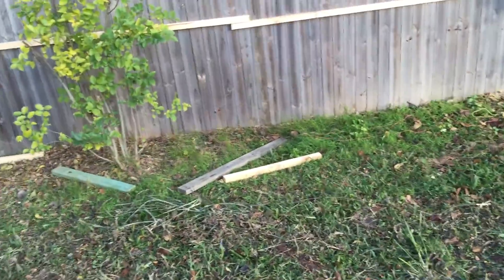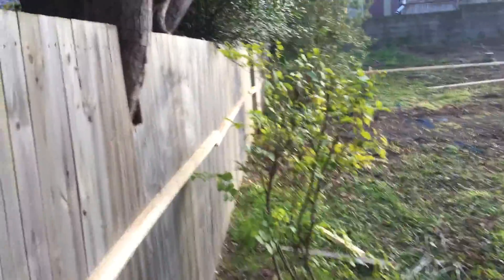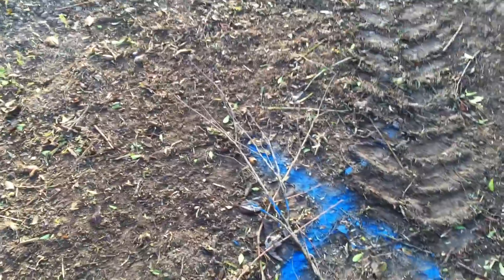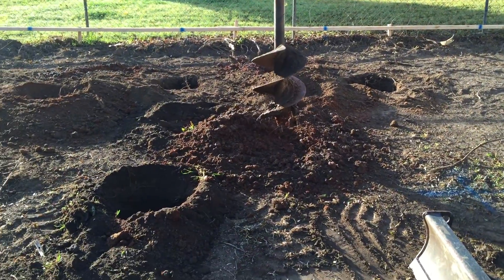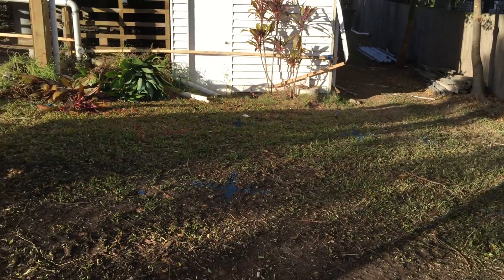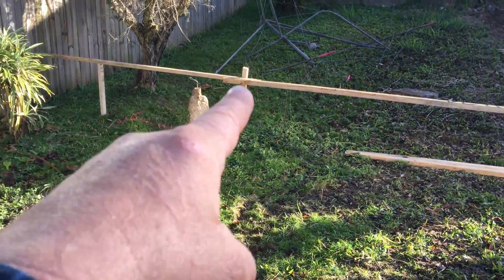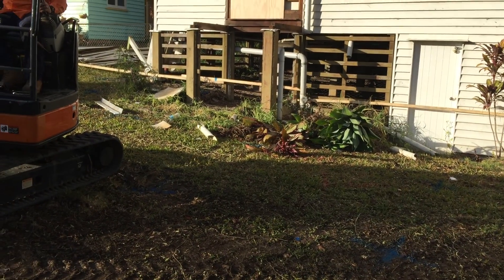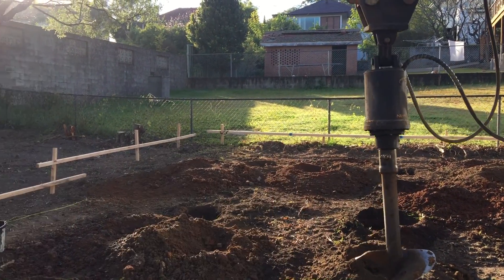house stumping at Moorooka video no 1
Day 2 on the job, as I set up all the profiles the day before.
Mow we are drilling the holes we need to have for the 32 steel posts that go in over the next two days..